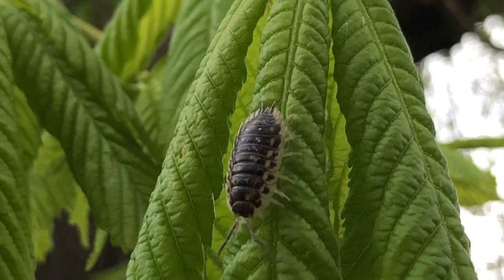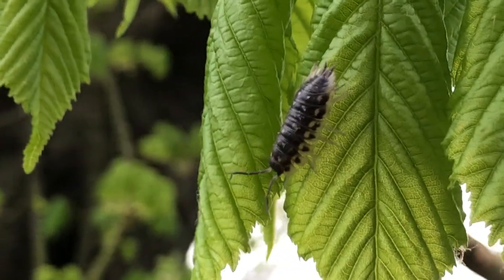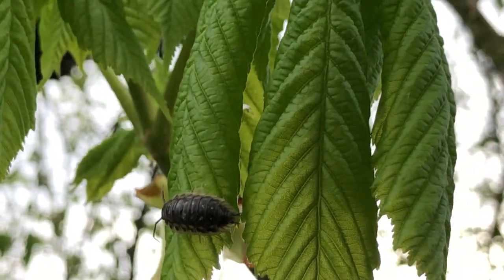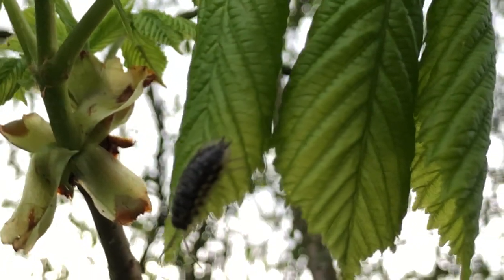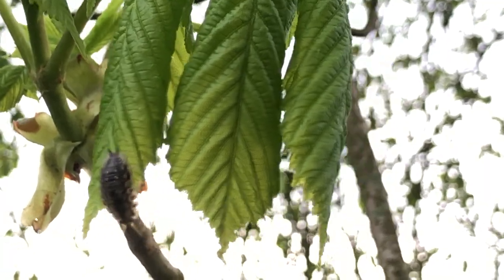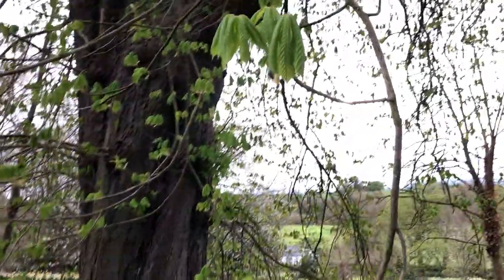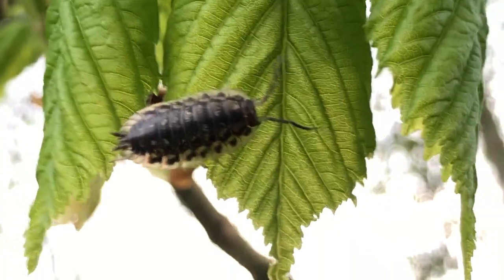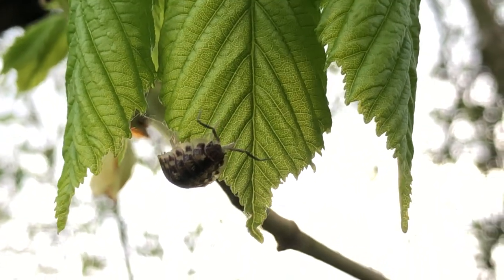A very strange place to find a woodlouse, up on leafy greens.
They are normally in rotten wood or under stones. They're part of the digestion of wood to turn to soil. They don't have wings so it was very strange to find it way out on at the end of a ranch on a young fresh Horse Chestnut leaf. Woodlice are an ancient crustacean that became a land animal. They have so many names. We called them potatoes bugs as children. They are also called pill bug, armadillo bug, fat pigs, roll up bug, roll-poly, piggy-wig, doodle bug are just a few.